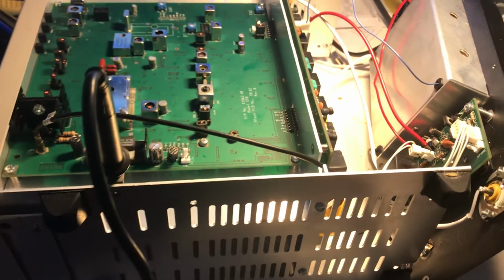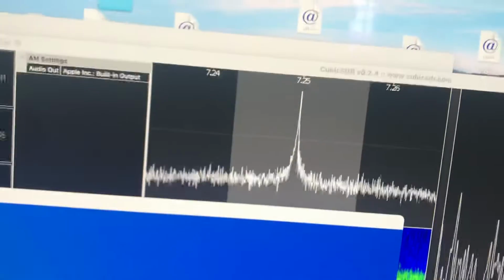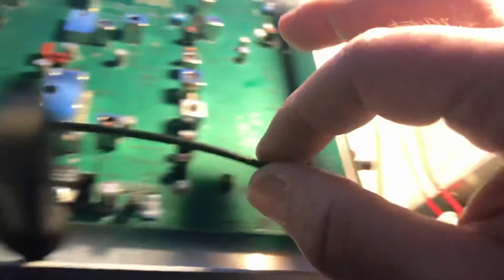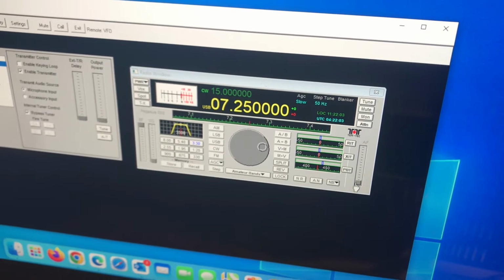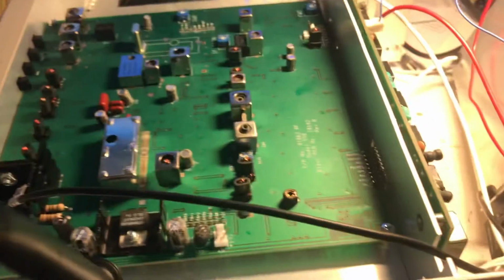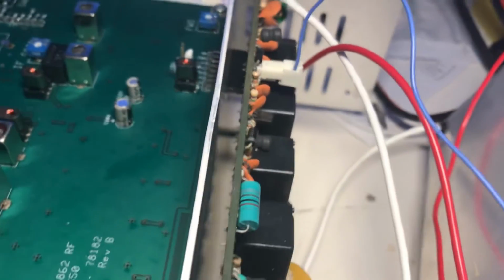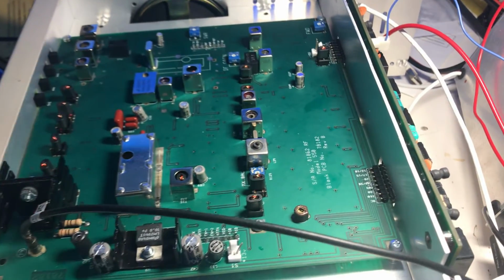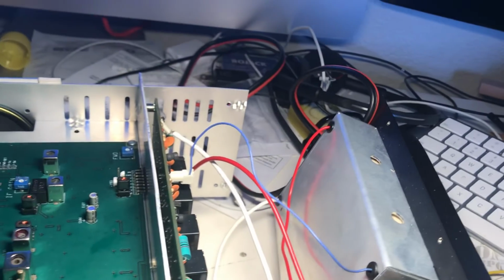Ten Tec Pegasus on EBay receives great. Has transmit drive but no transmit power